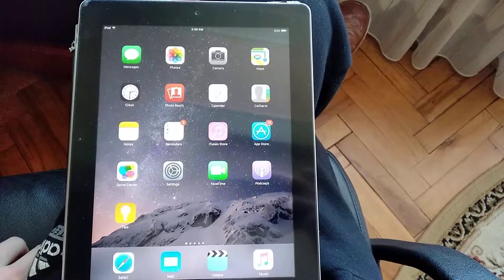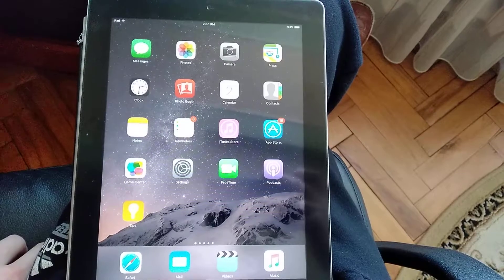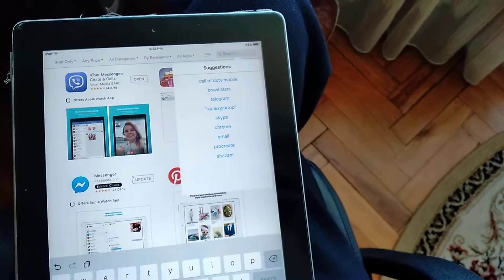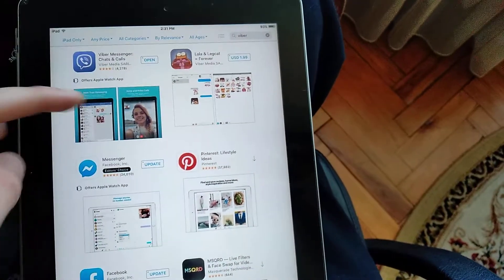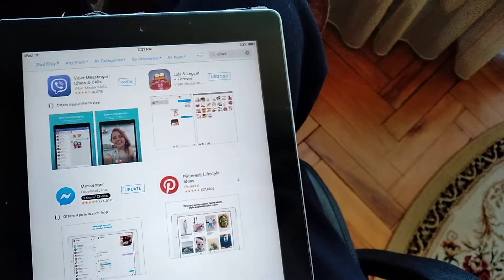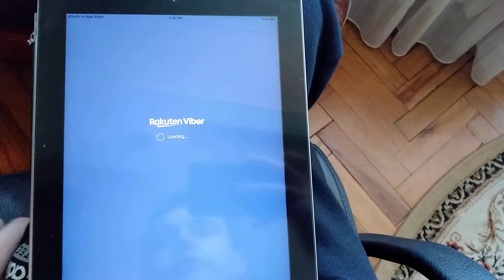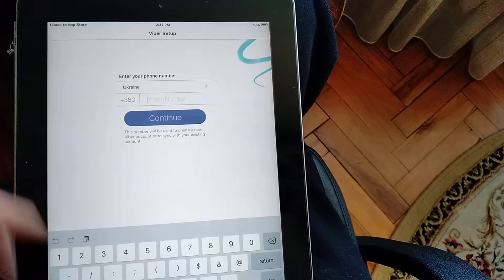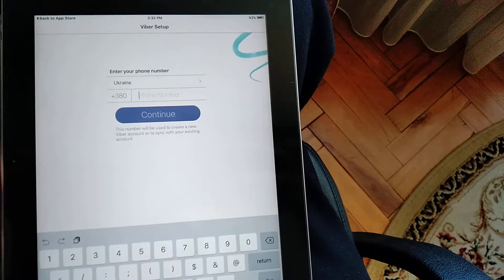How To Use Viber On Old Ipad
If you have an old version of Ipad for example Ipad 2 it's not a problem to install viber on device. You just need too download older version of viber from App Store.